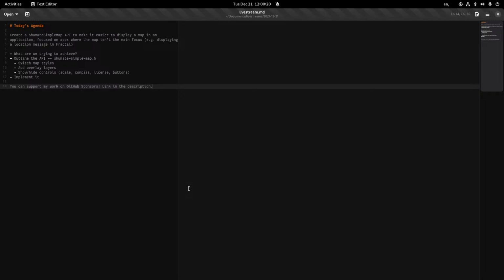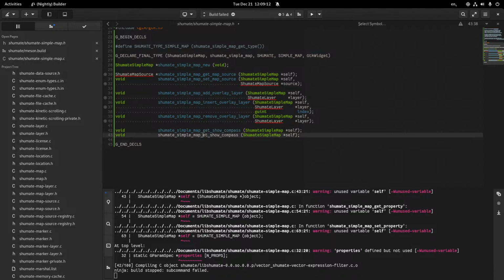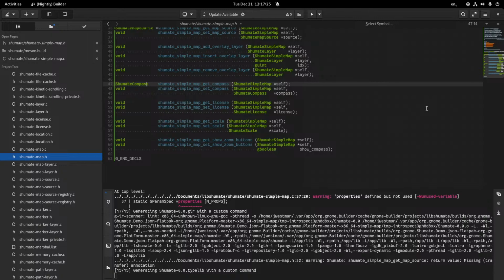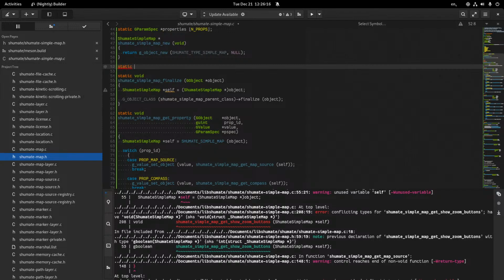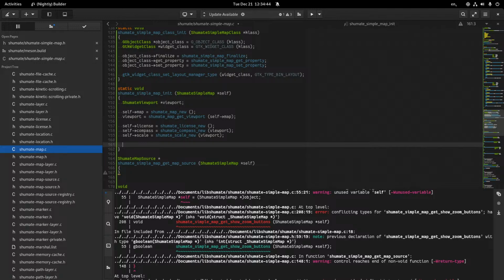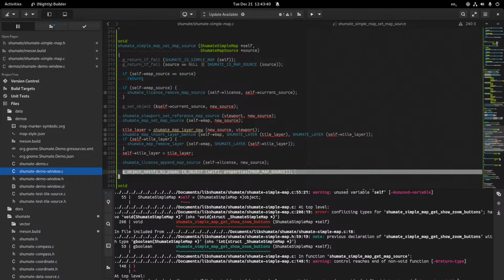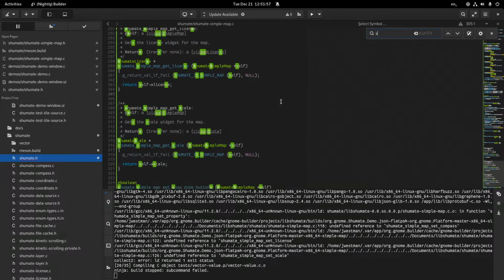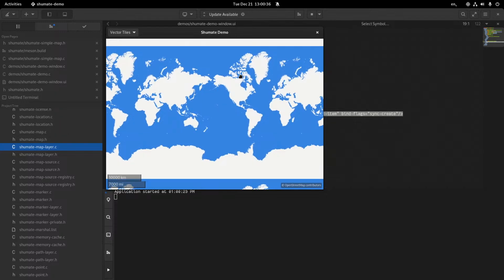GNOME Live Coding: New widget API for libshumate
Today I'll continue my work on libshumate's API by creating a new widget, ShumateSimpleMap, that takes care of license text, styles, and layers. That way, developers of apps that aren't primarily focused on maps can still include a map widget without getting bogged down in the details.